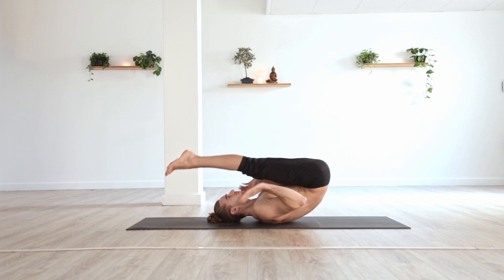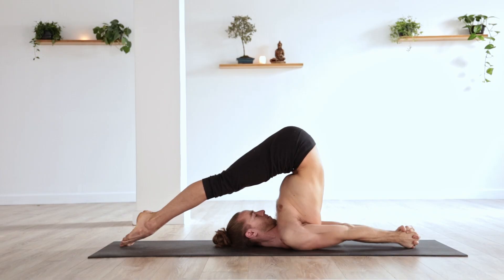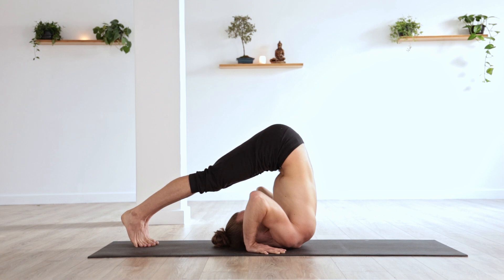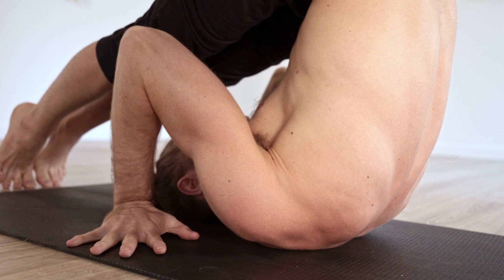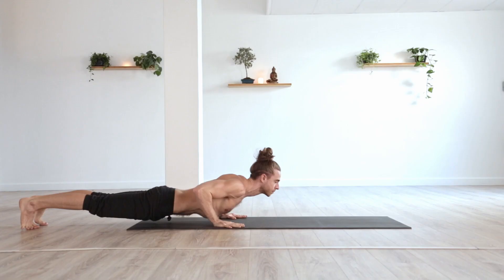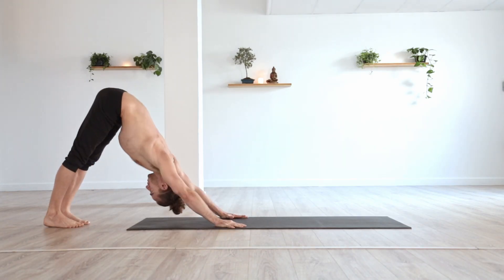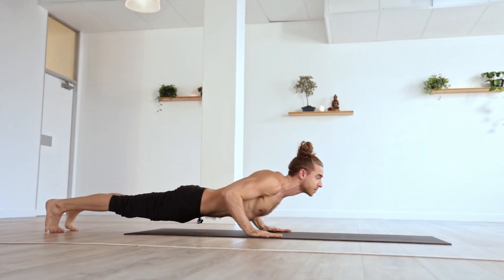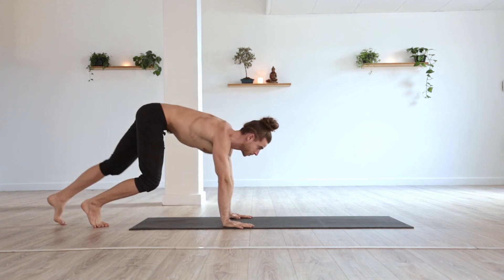Chakrasana Explained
Exploring the roll back in the Ashtanga Yoga sequence - with Ethan Ward (Authorized teacher) | Posted: June 2022

Alright yogis - today we're exploring Chakrasana, the dynamic 'roll-back' that acts as the exit from lying down positions such as Supta Padangusthasana, Setu Bandhasana, Urdhva Dhanurasana and others in the Ashtanga Yoga practice. This can be a really challenging movement for beginners and those experiencing discomfort in the neck, shoulders or upper back, and it can be safer to avoid altogether when experiencing pain or injury - however it holds a valuable place in the Ashtanga sequence, and does maintain the flow of the sequence, build core strength, and can act as an effective counter-pose after backbending postures. Ultimately, learning to execute this vinyasa with confidence, dynamism and precision is as rewarding as learning any of the asanas in the sequence - it's the journey that makes it rewarding - and honouring each movement with mindful, diligent practice is a core component of the practice we do.

You're welcome to share this as always...

Actual Love to all!

Jai

Chakrasana Explained | Posted: June 2022